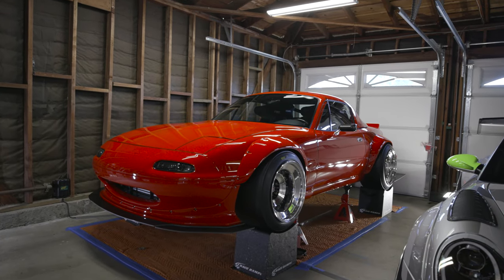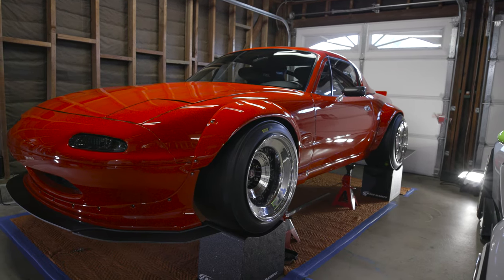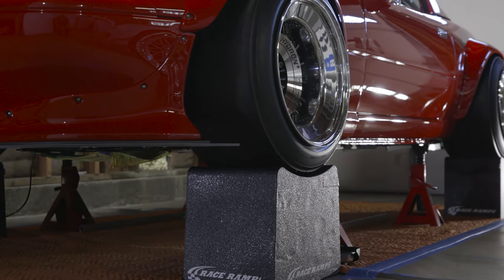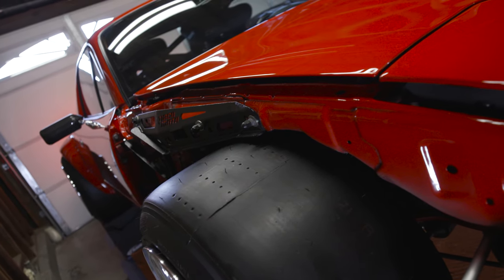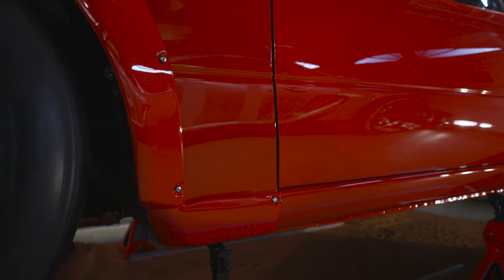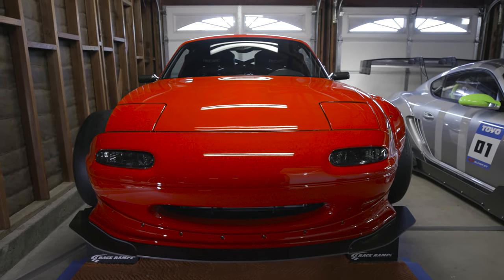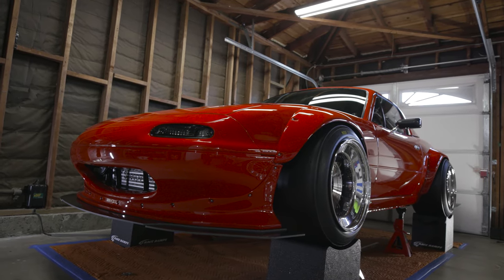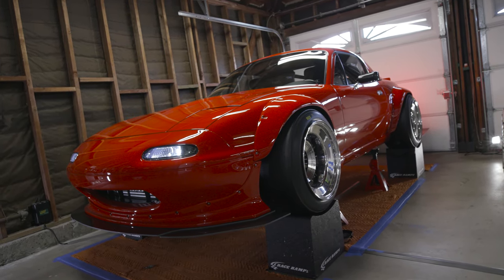SO YOU WANT TO ROCKET BUNNY YOUR MAZDA MIATA? | HERE'S WHAT YOU NEED TO KNOW! | OMGMIATA | [4K60]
Here's what you need to know if you want to RB your NA Miata!